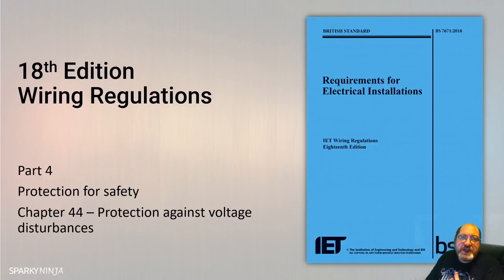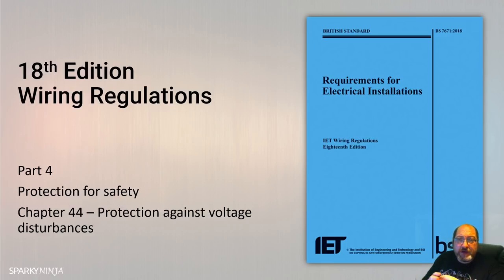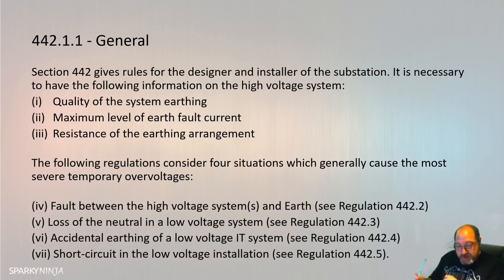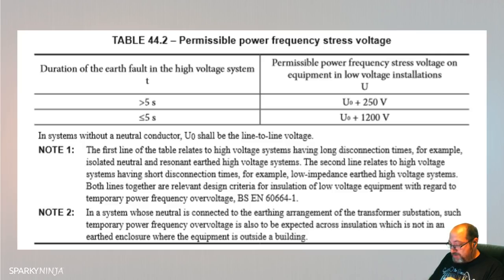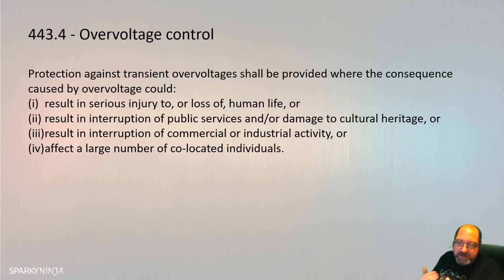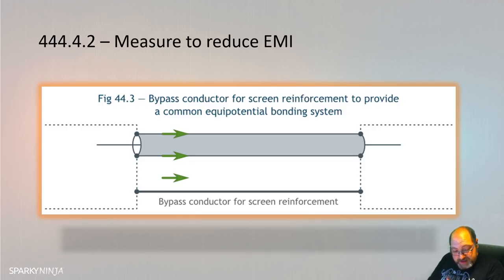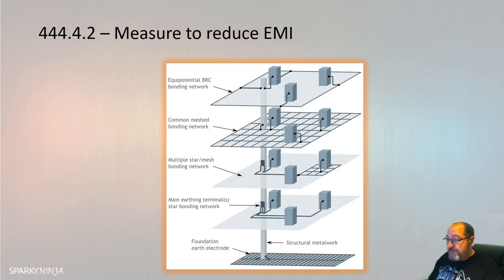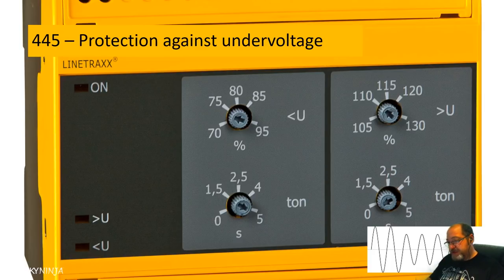18th Edition Training Series - Episode 8 - Part 4, Chapter 44 - Voltage Disturbances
This video covers Chapter 44 - Protection against voltage disturbances.